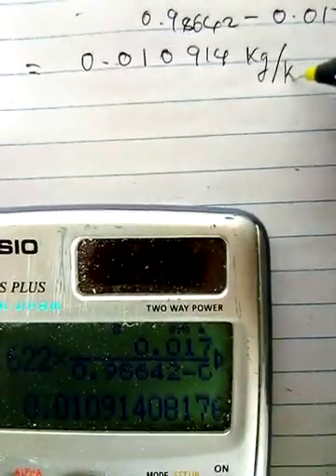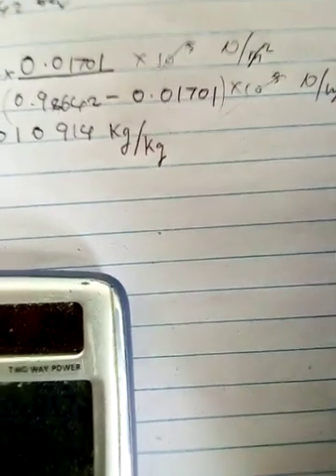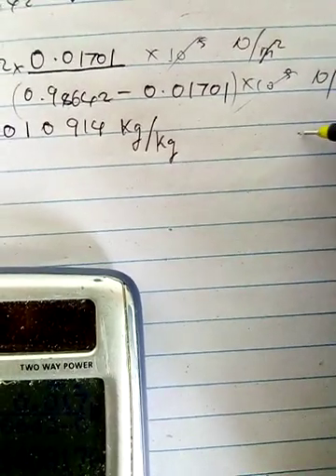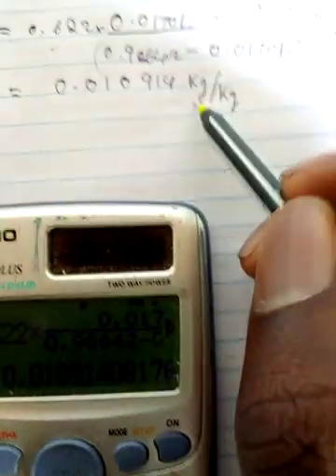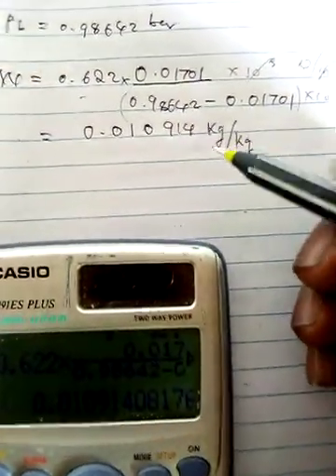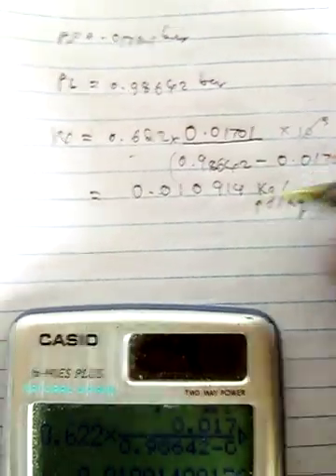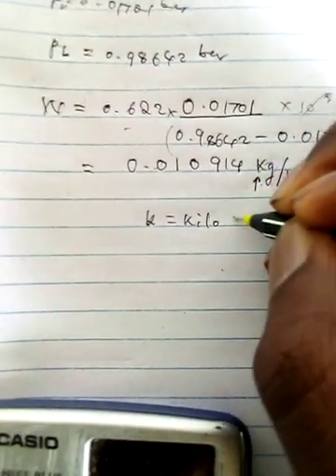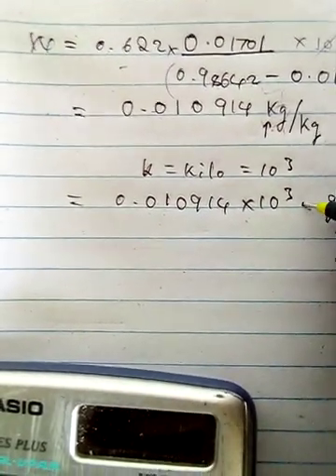Example 16.1 part 3( psychrometry) finding specific Humidity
example 16.1 is from the book a titled
(A textbook of refrigeration and air conditioning)
we're continuing from where we ended in the previous video